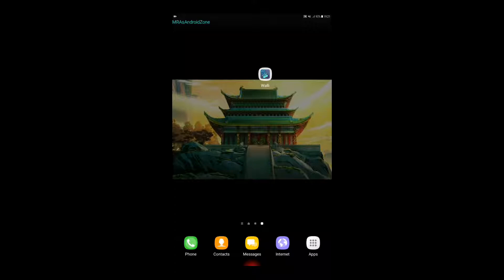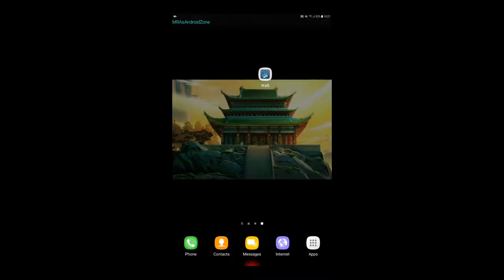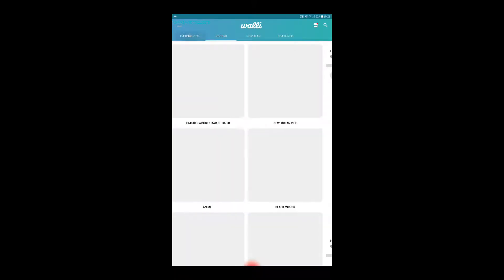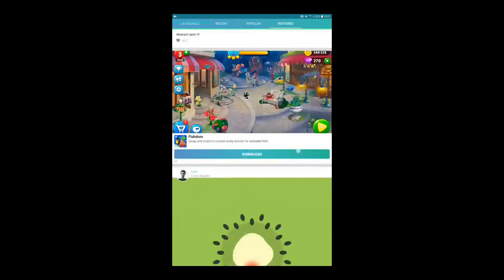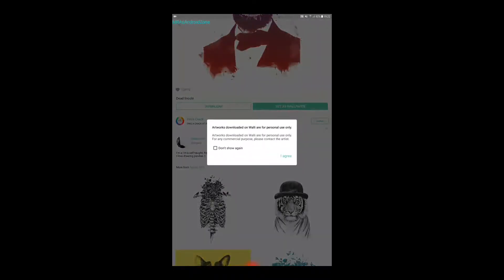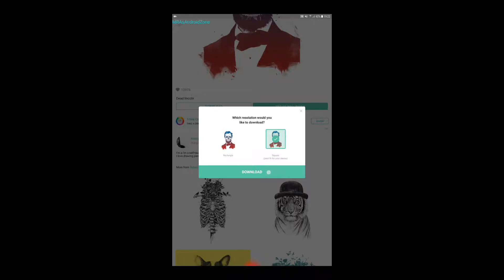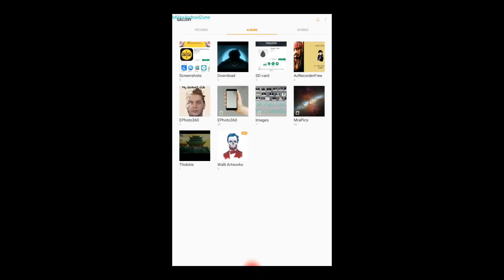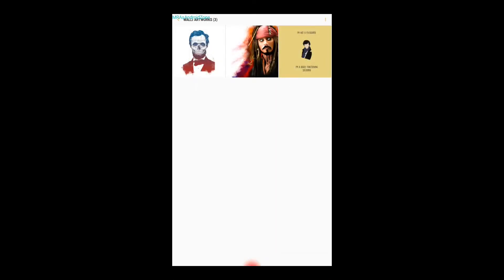Walli Wallpapers HD- Recommended App #69 APP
In the section of the Apps are included: Widgets, obviously Apps, Live Wallpapers, Themes, Home Screen Launchers also called Home Launchers.